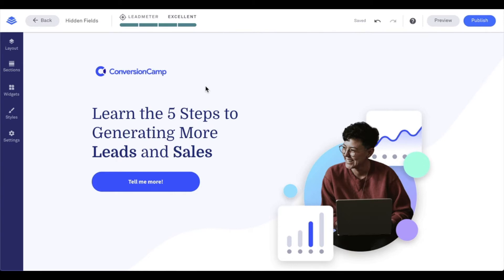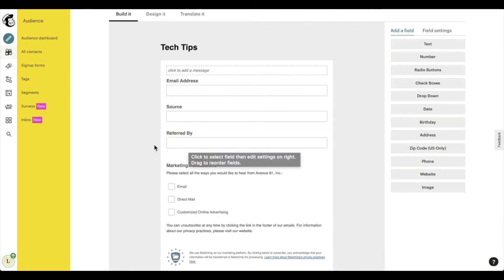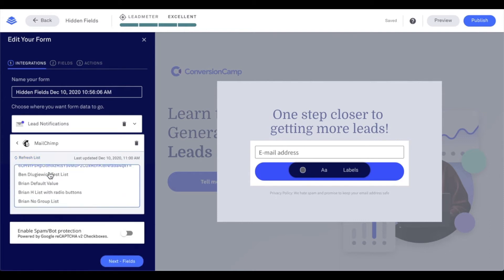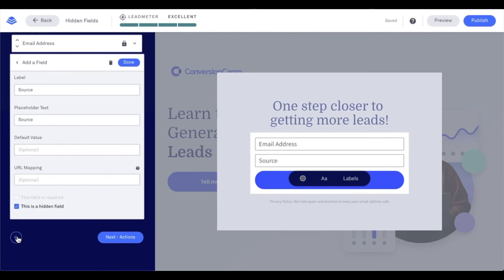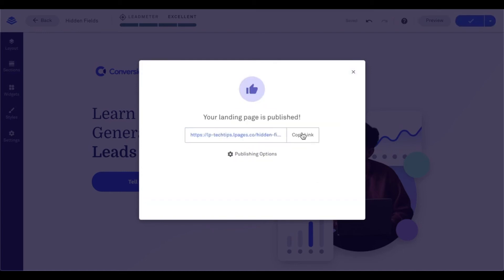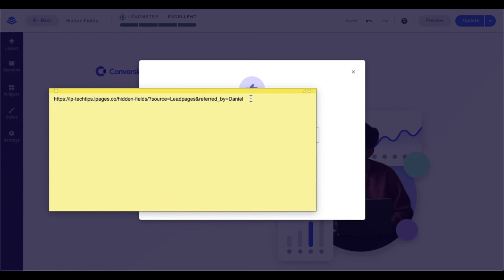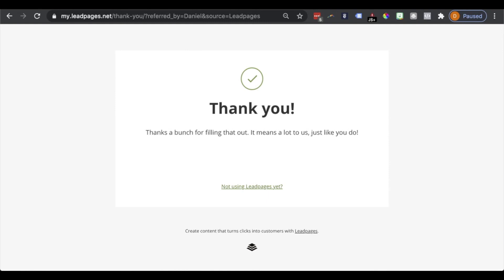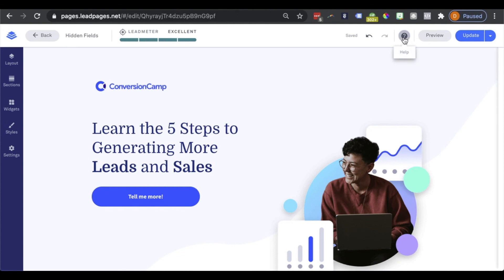How Do I Use Hidden Form Fields?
Want to know more about your leads? We've got a (sneaky) savvy way to get you the insights you need and it comes down to implementing hidden fields into your pop ups. Dan is here to walk you through this LeadpagesTechTip.